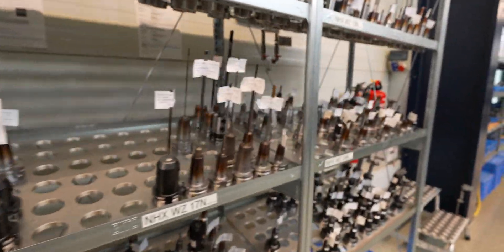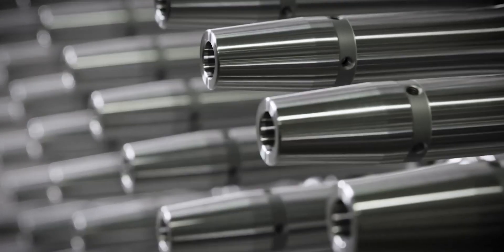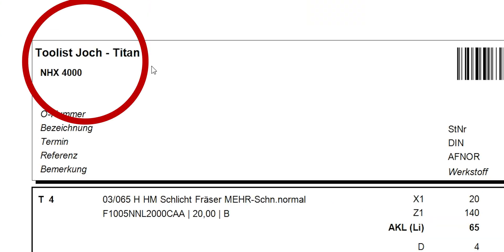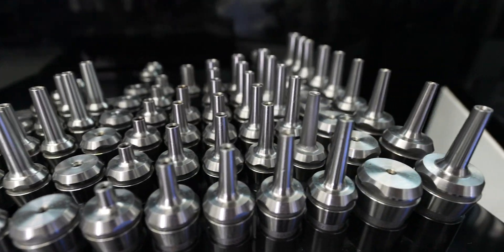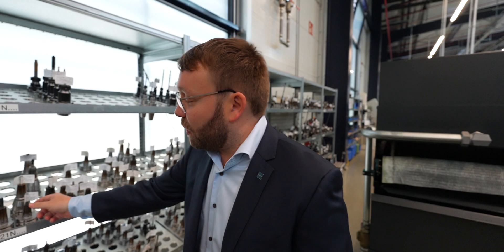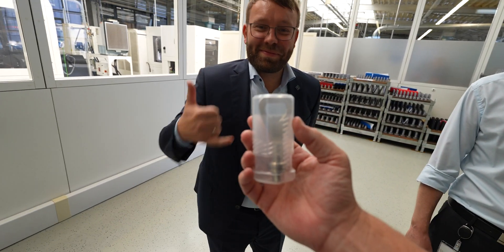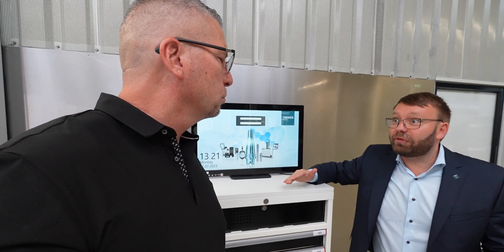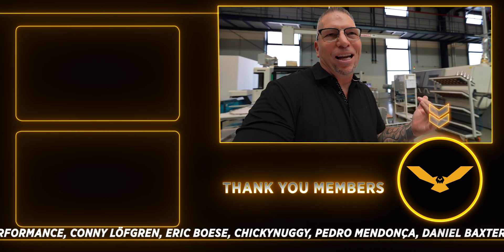200 Machines But That’s Not Why HAIMER is SUPERIOR…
CNC Machining Tour - Haimer's epic manufacturing facility in Germany with modern new technology unveiled.

0:00 - Back at Haimer
1:10 - Andreas Haimer, Growth of Haimer
3:06 - Exploring Haimer
3:30 - Haimer Tool Management
5:00 - Tool Assembly
5:22 - Haimer Shrink Fit Collets
5:45 - Titan's Key to Business Growth
7:04 - Quality Management
8:25 - Haimer RFID System
9:43 - Haimer Tool Base System
12:38 - Perfect Your Process